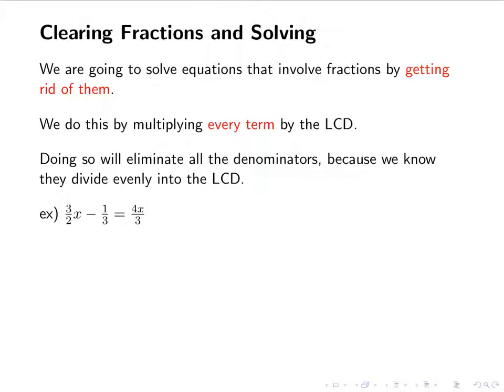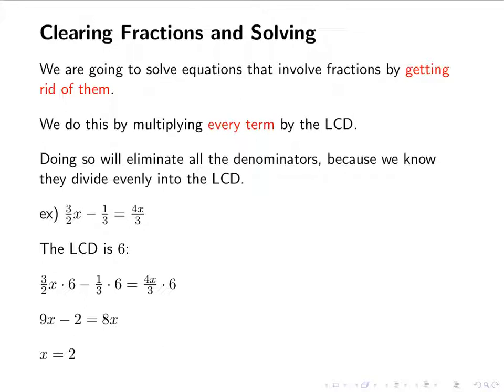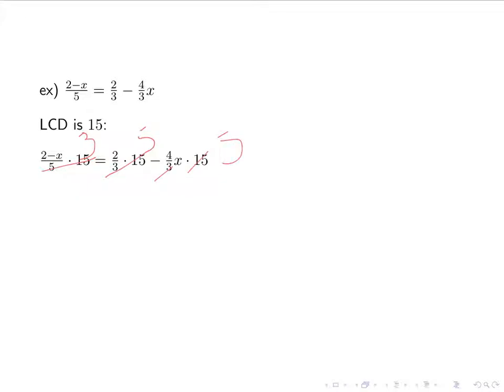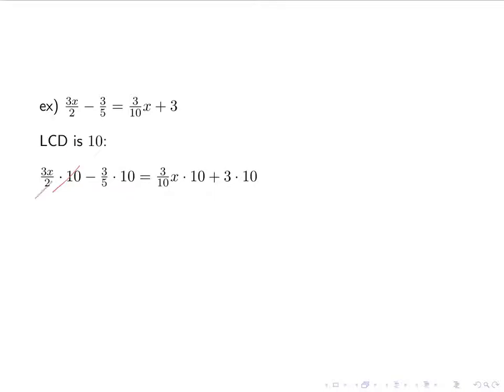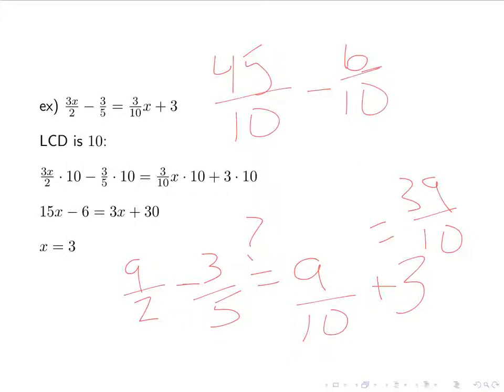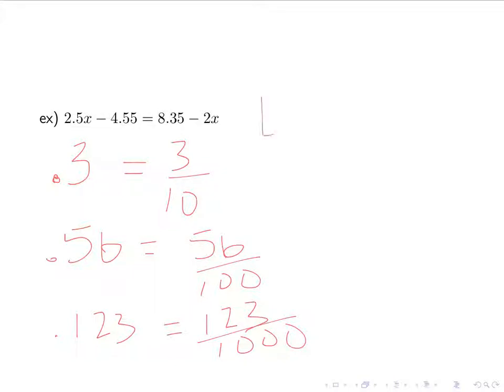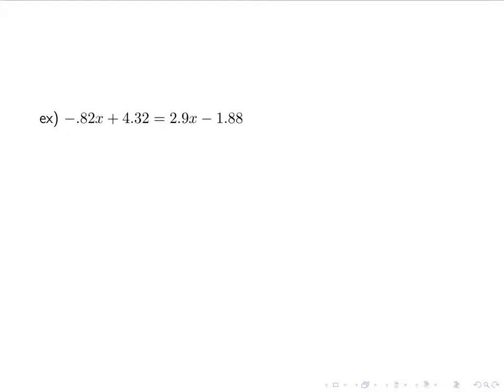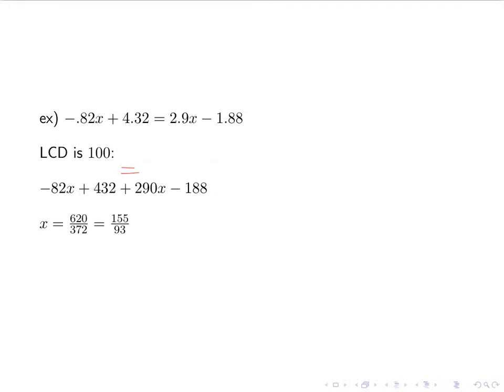14 Clearing Fractions